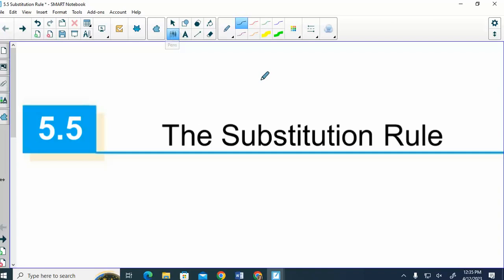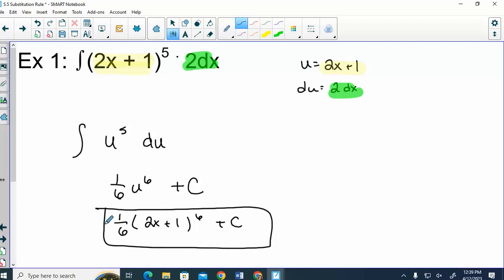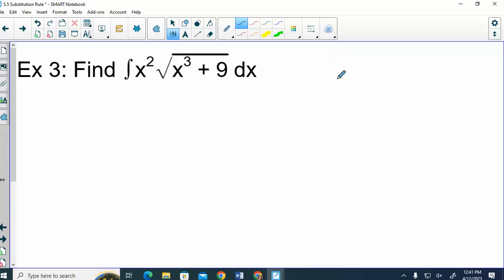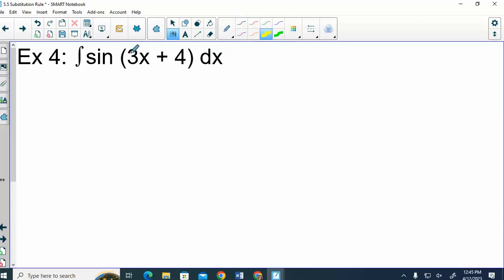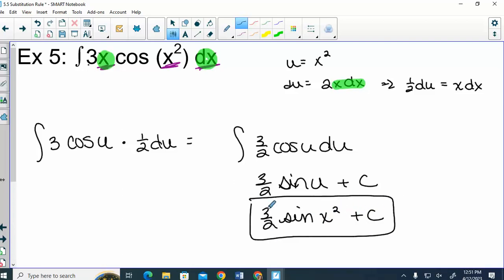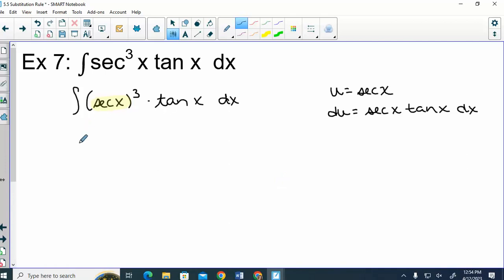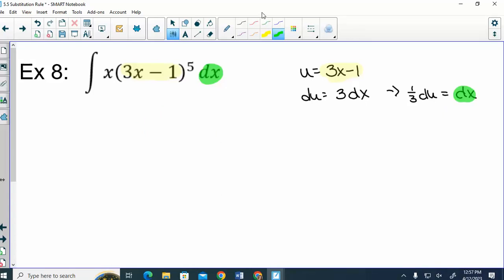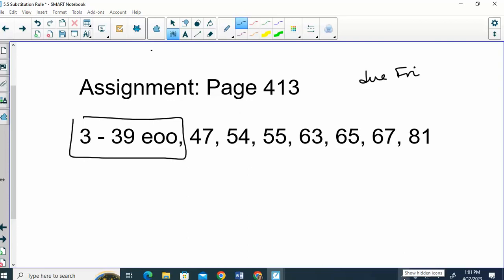Section 5 5 April 12